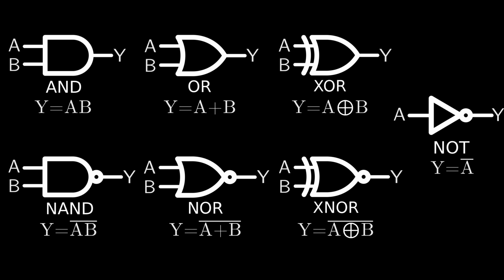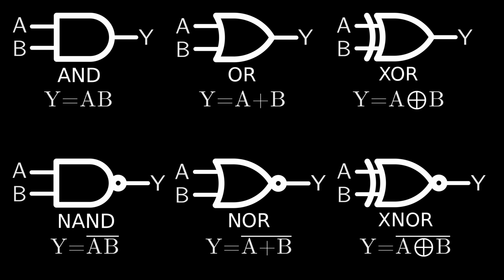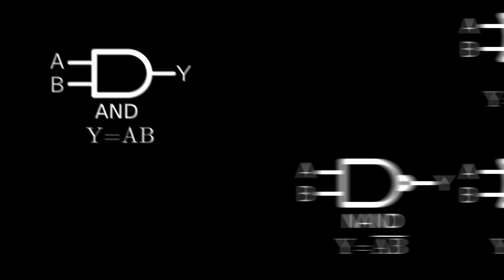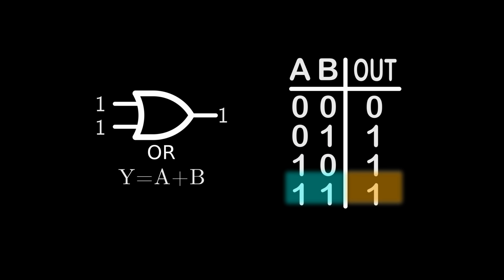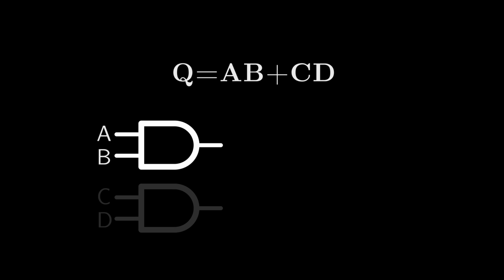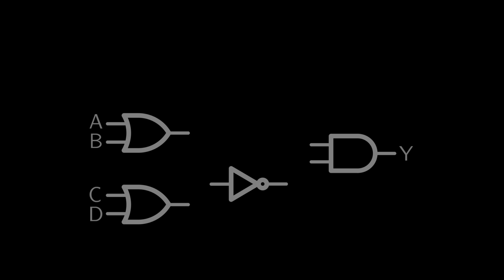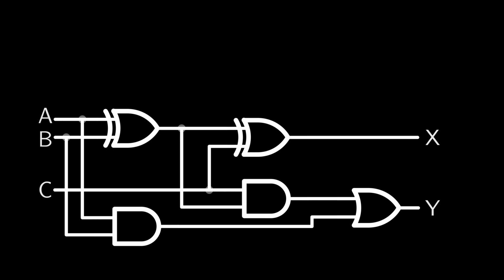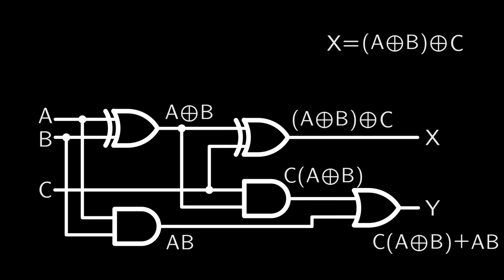Introduction to Boolean Algebra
2nd video in a series of videos about digital electronics.